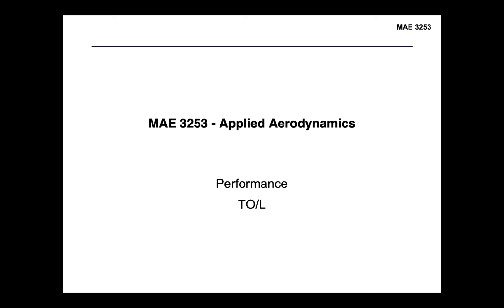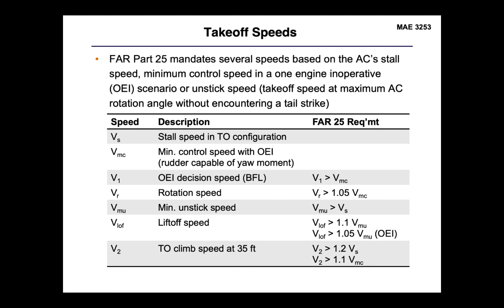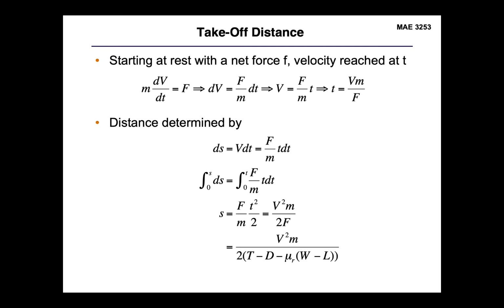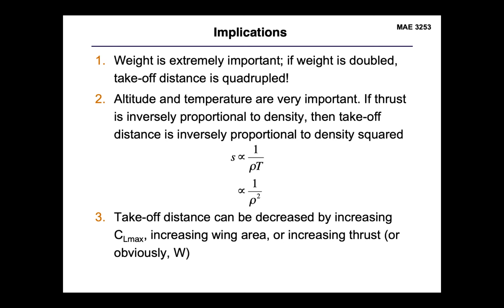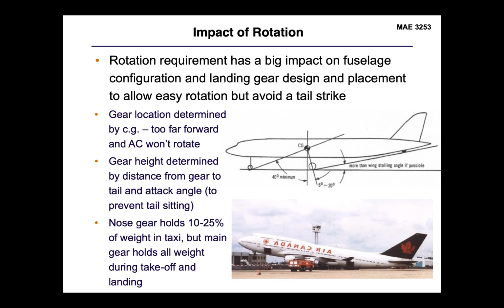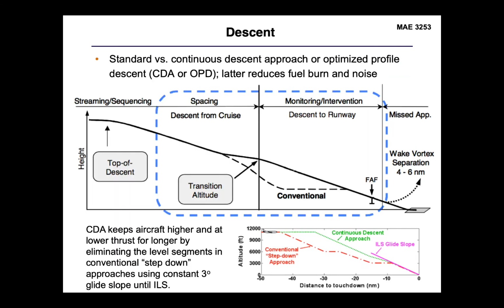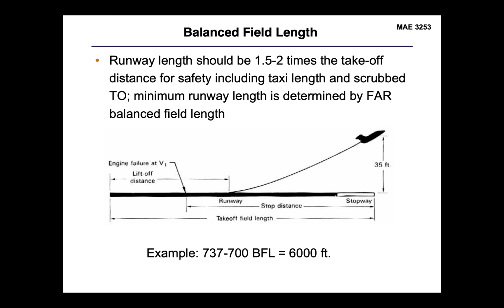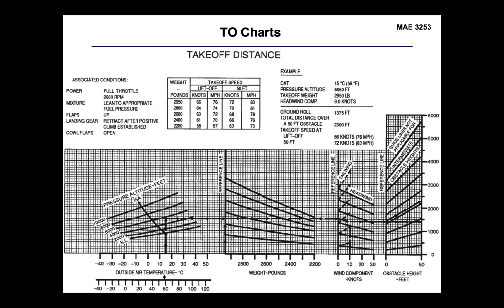Aircraft Takeoff and Landing Estimation